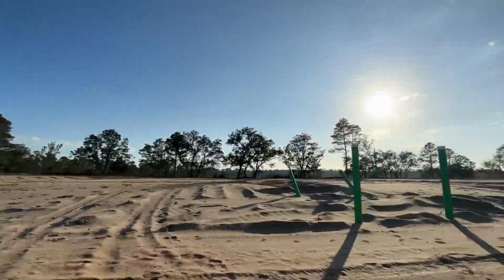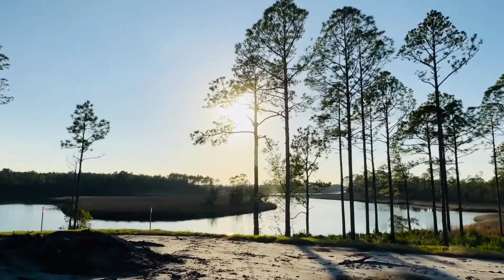Vista Collection Views🏖️Latitude Margaritaville~55+ Community Panama City Beach Fl🏝️ original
The Vista Collection is exclusive to Latitude Margaritaville Watersound. Because this development is being built on the Intracoastal Waterway the Vista Collection Views are phenominal, the Town Square is on the water's edge and since the development is on the water's edge that allows for a premium waterfront collection to be offered. At the time of this video, the floor plans are not yet released, nor any pricing or standard options, BUT they are coming!

The entry level price is potentially starting just above $1 million. The entry level price will include the "glass wall" as found in villas and single families, two-story with an elevator. The lot premiums will be disclosed when they are ready for purchase. There are currently only 29 lots available with 24 in phase 3 and 5 lots in phase 4 of this 55+ community in beautiful Panama City Beach, Fl.

Below is the link for the plat map of the community to this point.

Heather Fox, Realtor
Beachy Beach Real Estate
Helping YOU find your BEST beach life in Panama City & Panama City Beach